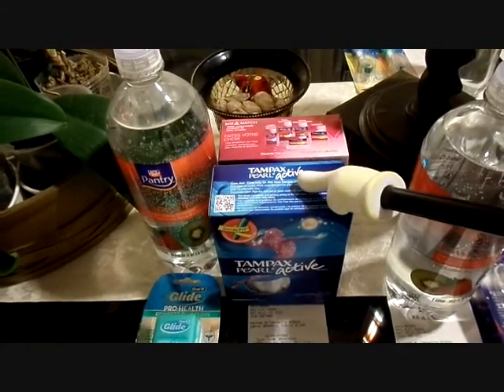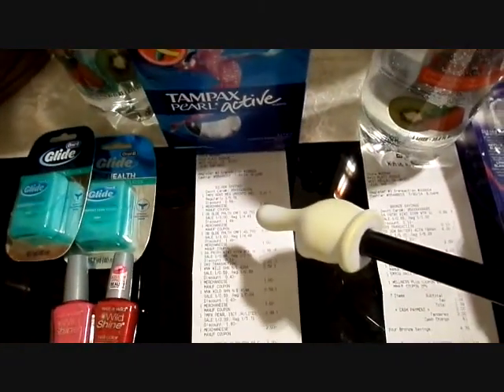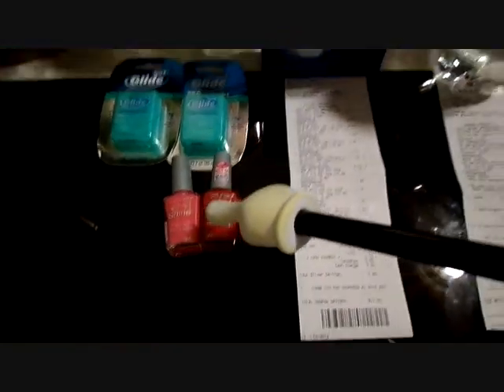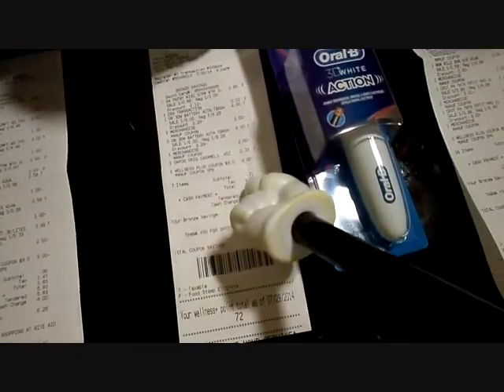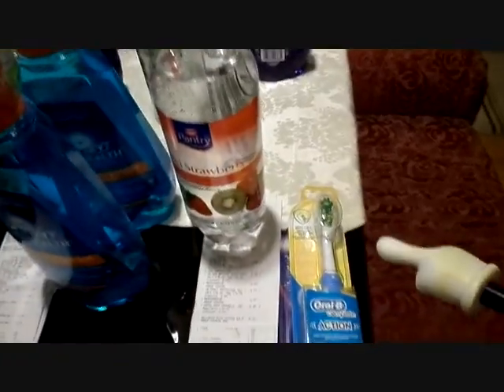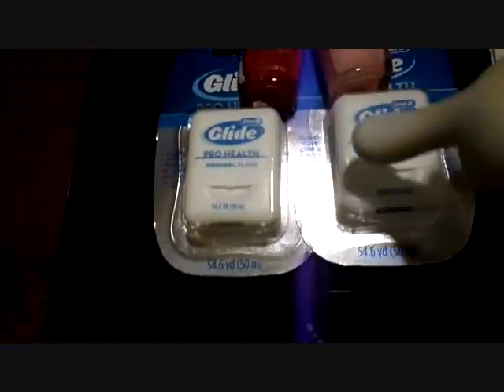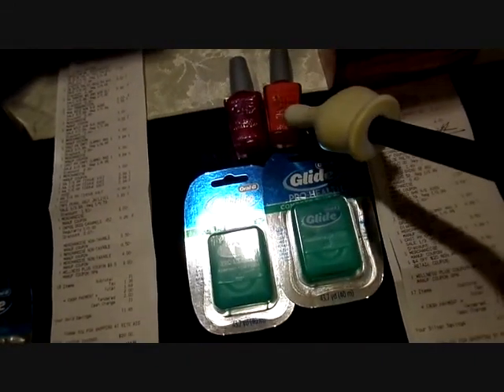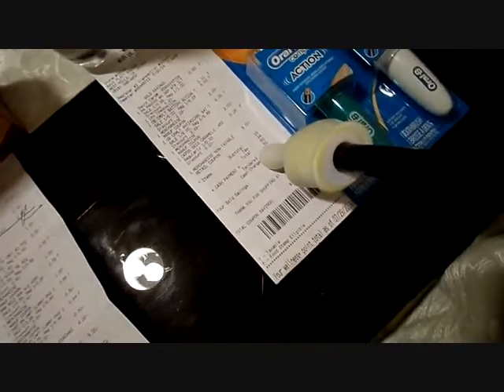My RiteAid Transactions for 07/30/14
Here is a recap just to show you the eight transactions that I actually did when I went out today.  This will show you how I worked out what items to buy based upon the up rewards and the coupons that I had to use.